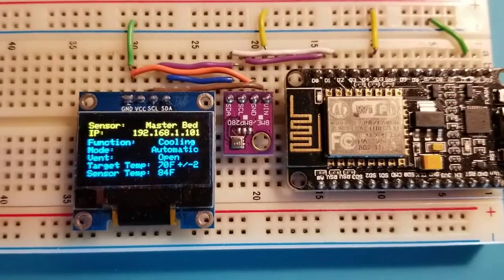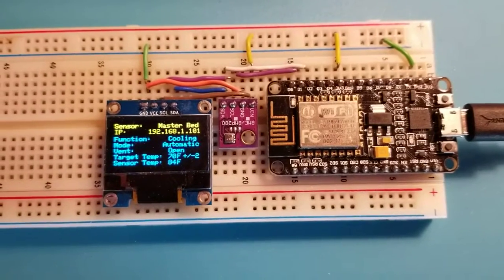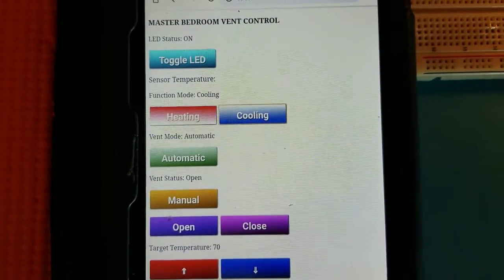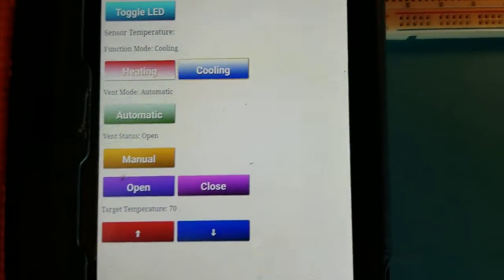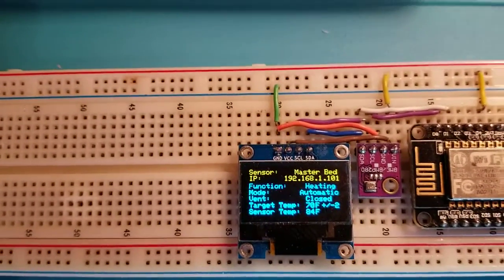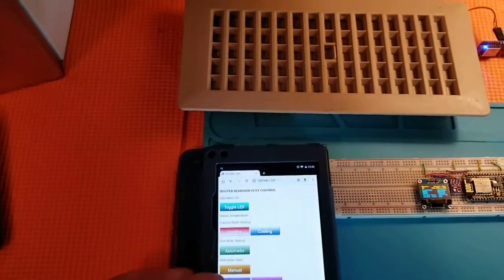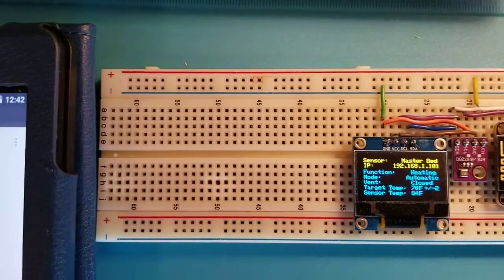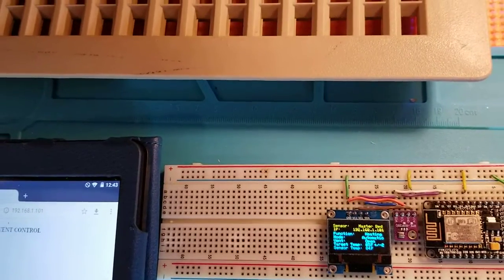SmartVent Demo 7/14/2020